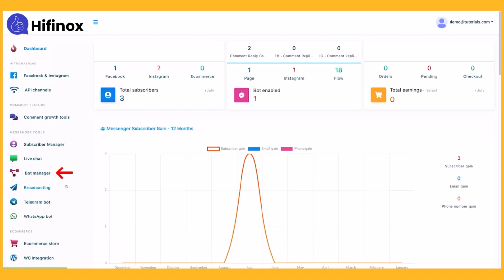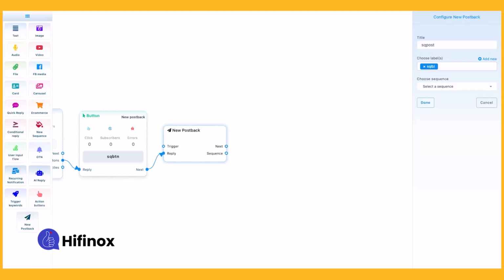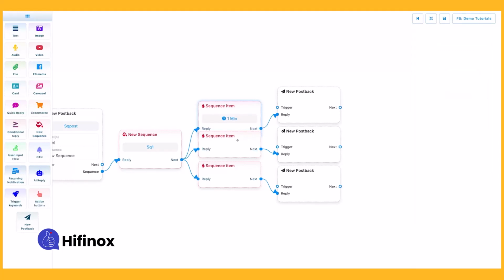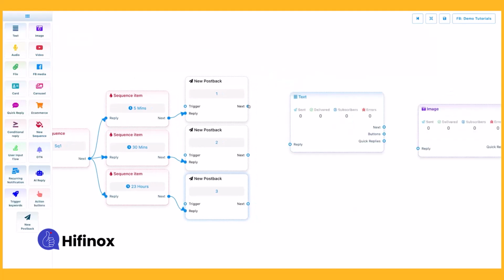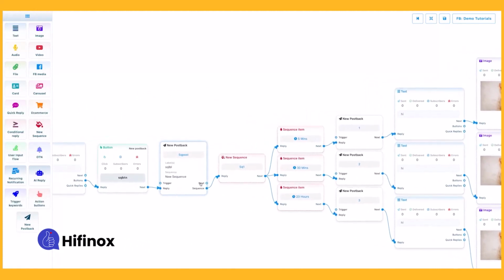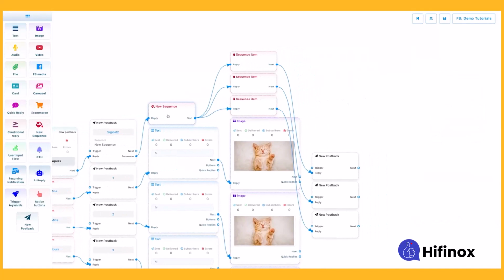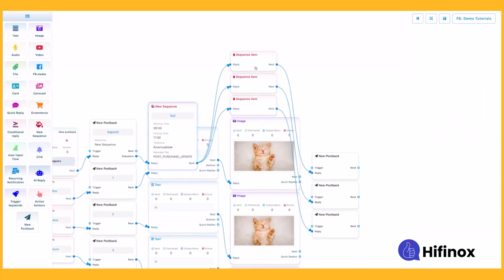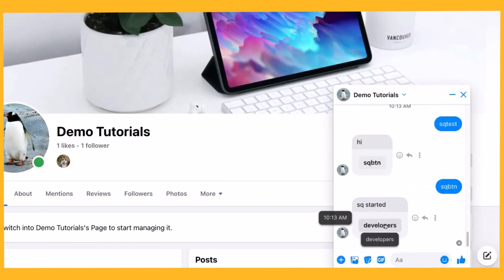How to send sequence messages in your Facebook and Instagram DMs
✅ Try Hifinox for free today!

Facebook automation can help any business, from online shop to fashion. It's a way to increase customer engagement and sales, improve customer support and decrease operational costs.

You can build a Messenger chatbot in minutes using Hifinox's flow builder, no-code, drag-and-drop interface. Start automating your customer service, Facebook lead generation, and sales on Messenger today!
This video is a chatbot tutorial.